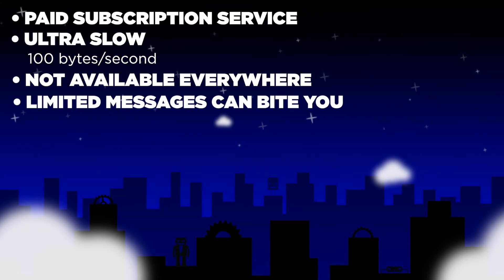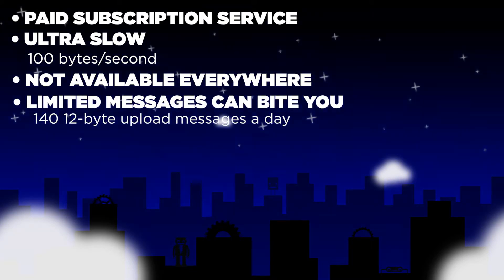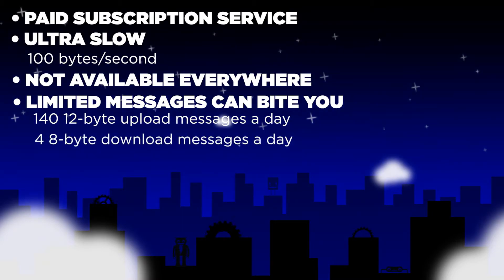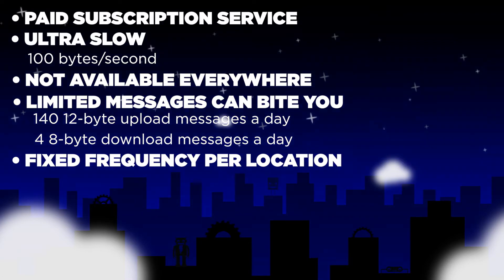All the Internet of Things - Episode 1 - SigFox @digikey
Adafruit and Digi-Key have teamed up to present All the Internet of Things a six-part video series covering everything you could ever want to know about the Internet of Things.

In the premiere episode of this series, join Limor "ladyada" Fried as she goes over all the different ways you can connect your device to "the cloud." Each method has its pros, cons, tradeoffs, and quirks - so listen carefully and follow along

This is the SigFox section of episode 1.